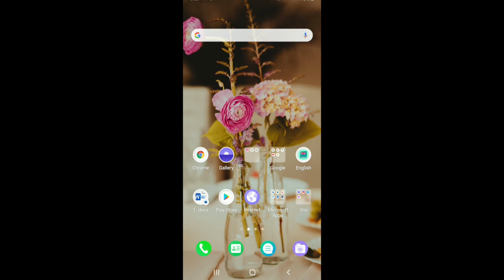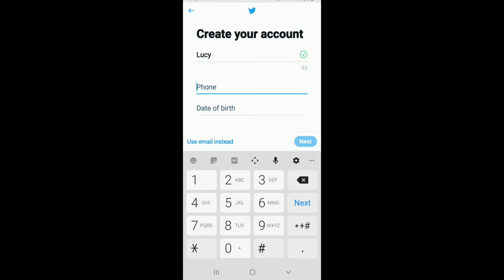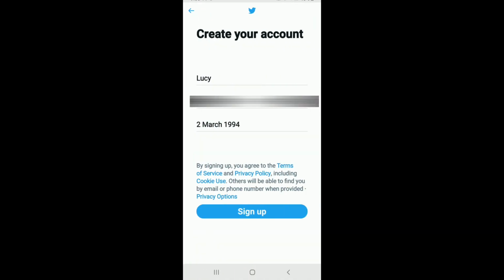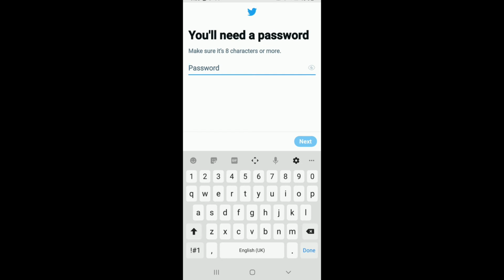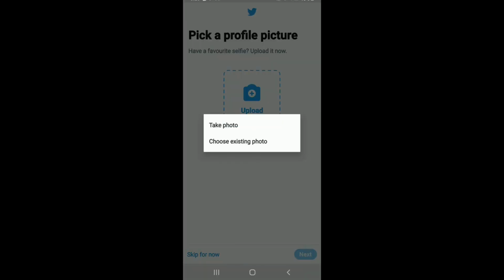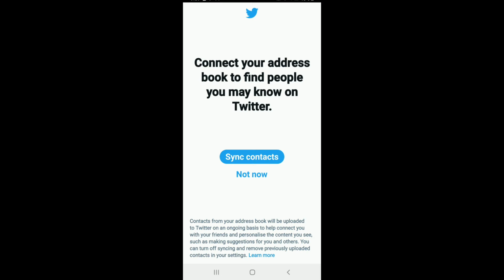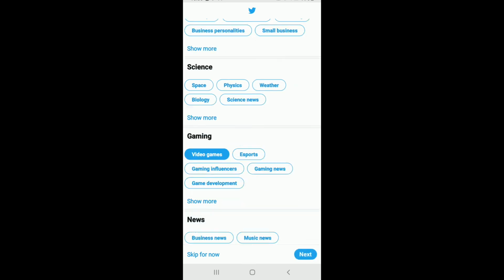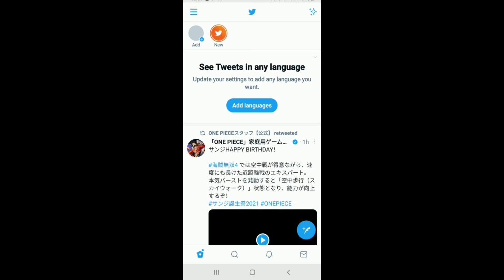How to Create Twitter Account on Mobile App | Twitter App Sign Up 2021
Twitter sign up iphone | how to create twitter account

Learn how to create new account on twitter app. This video walks you through the step by step process on how to sign up for twitter account on mobile app. The process is as same as you do it on desktop version. Here, all you need to do is:
1. First off, make sure you download the twitter app.
3. You'll receive a code, just enter the code in the following field as shown in the video and you'll be verified.
4. Choose your password for twitter account and setup your account by uploading your profile picture and follow the people your know.
So, this is how to create account in twitter app.